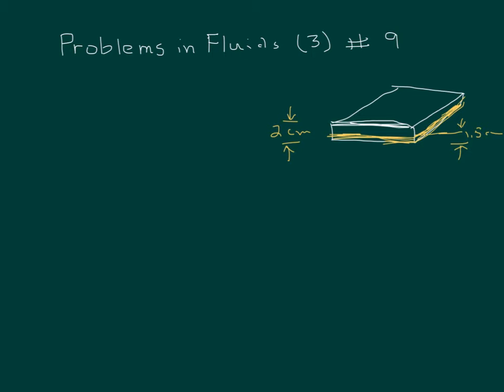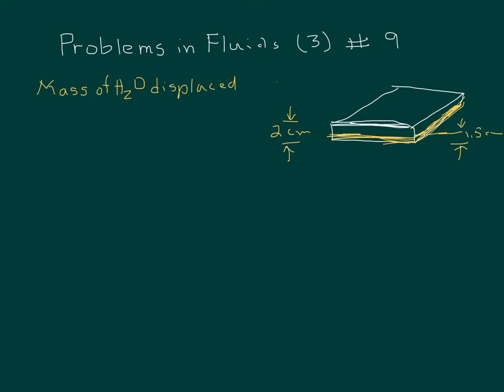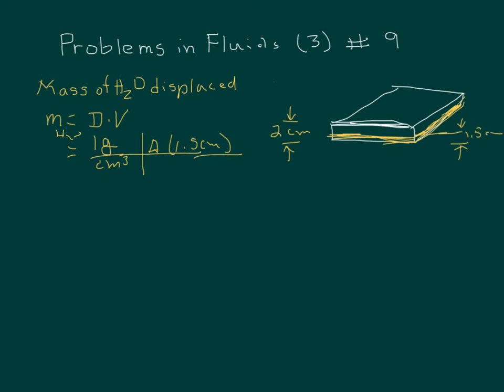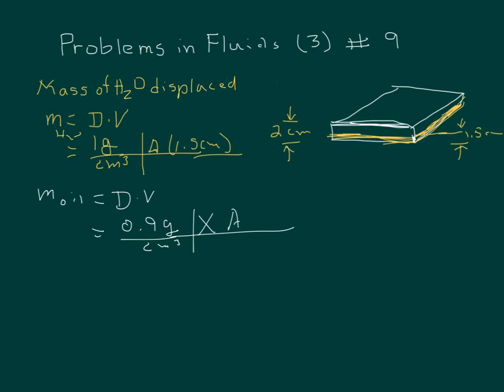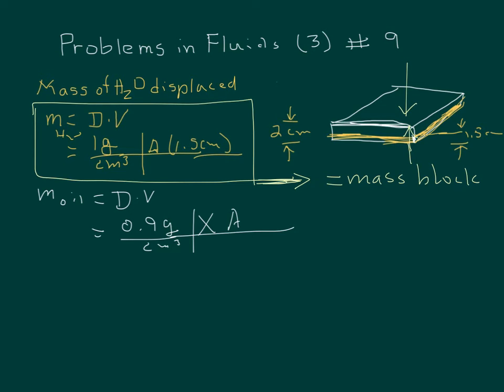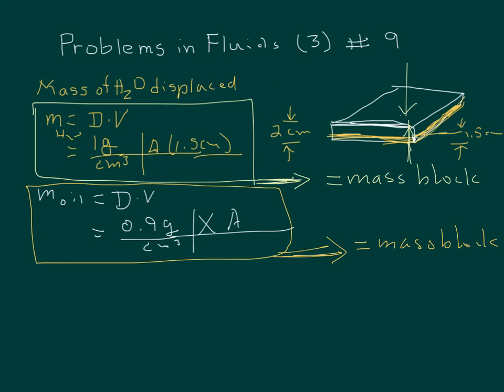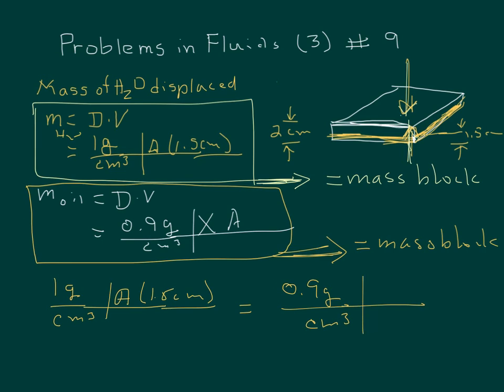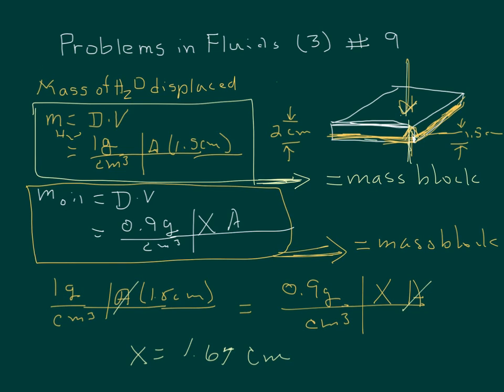Problems in Fluids (9)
Honors Physics. Lynwood Givens.  Problem of soap floating in water and then in oil.